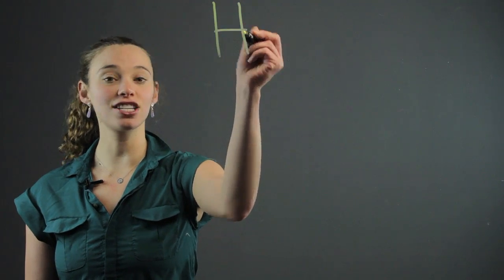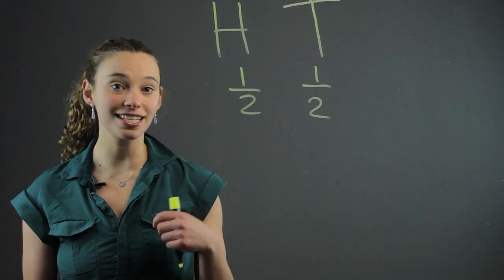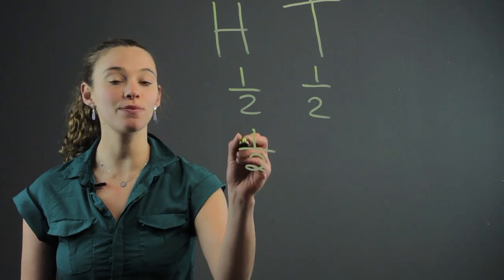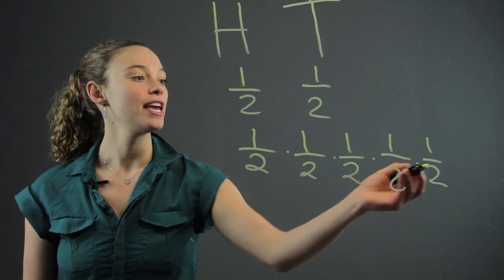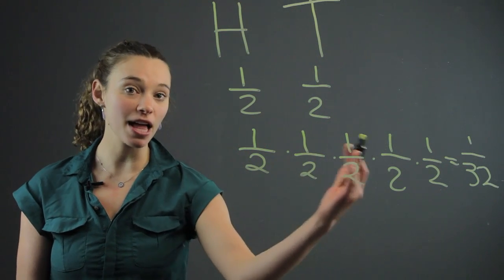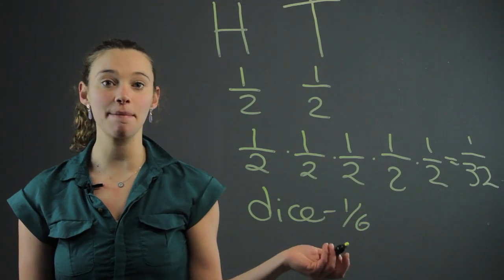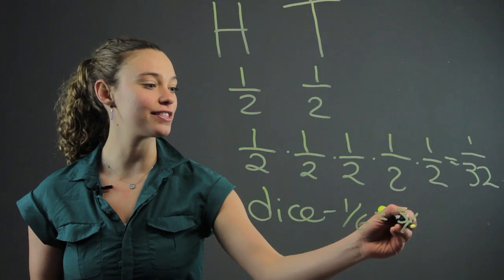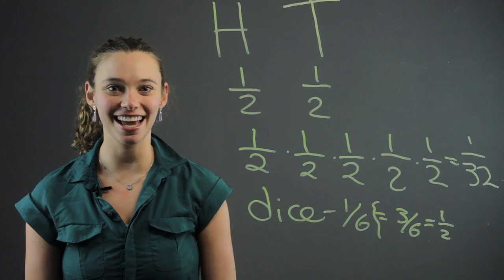How to Do Probabilities : Math-Tastic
When we're addressing a probability problem, we usually like to start with something as basic as flipping a coin. Learn how to do probabilities with help from a private tutor with years of experience in this free video clip.